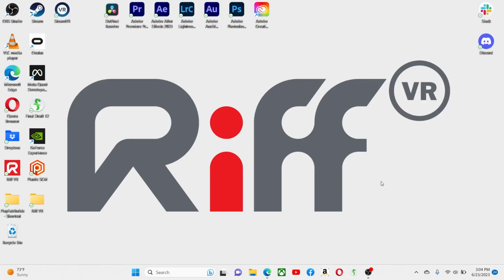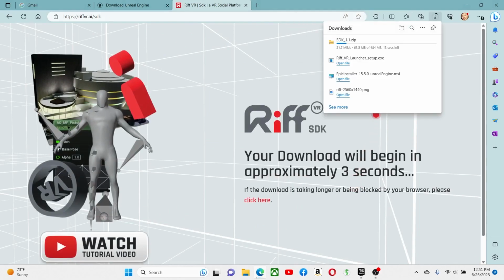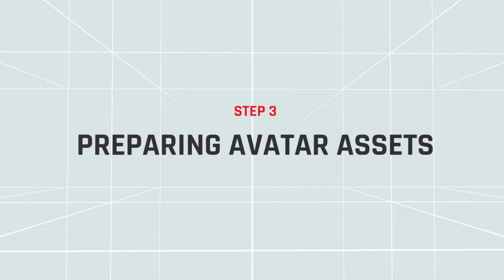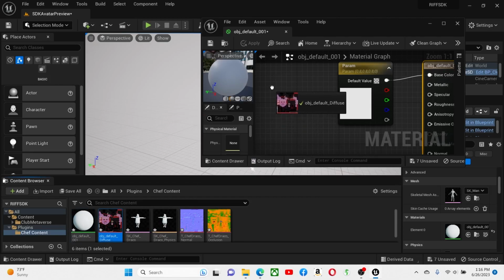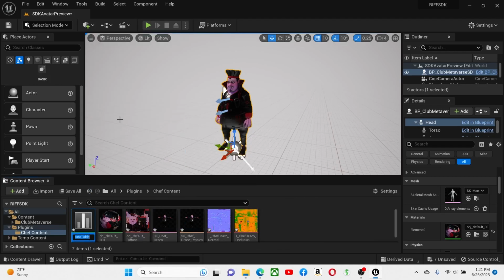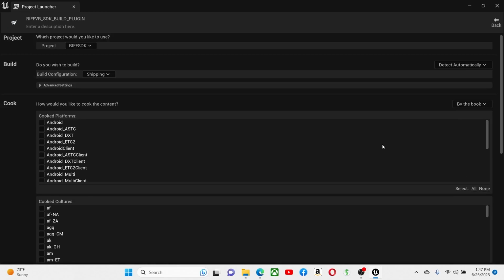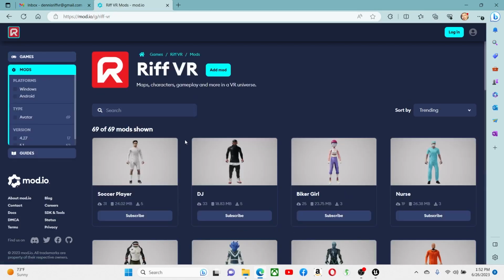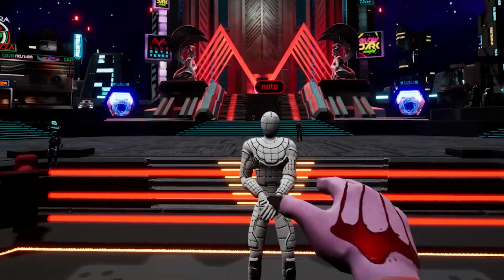Riff XR SDK Tutorial for Avatar Mods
Tutorial on how to import 3D models into the Riff XR SDK using Unreal and then getting them ready for upload to Mod.io so they show up in Riff XR